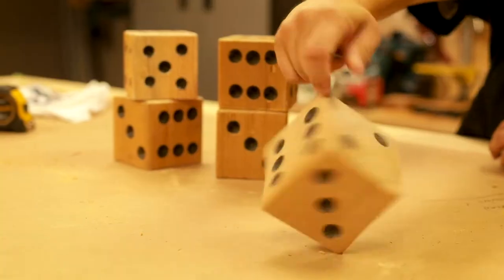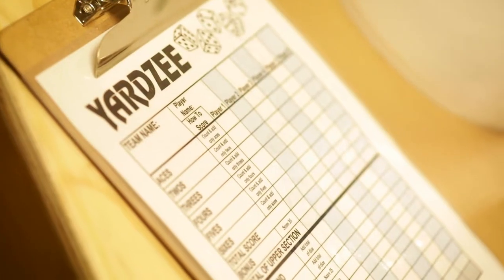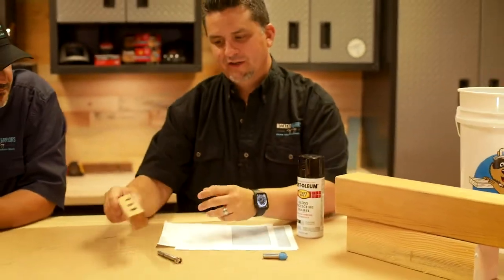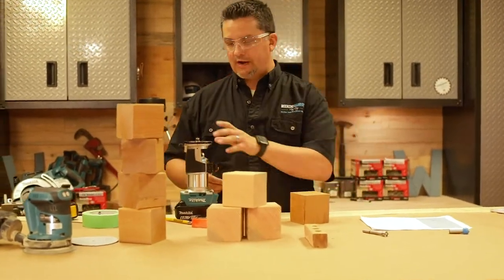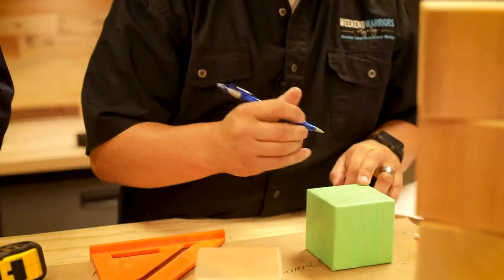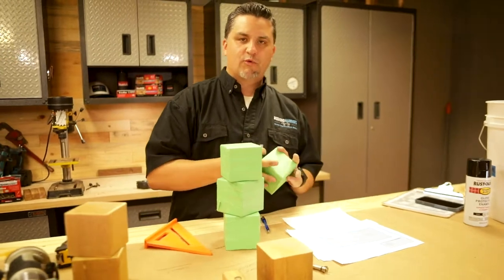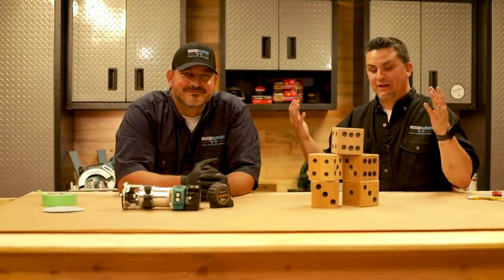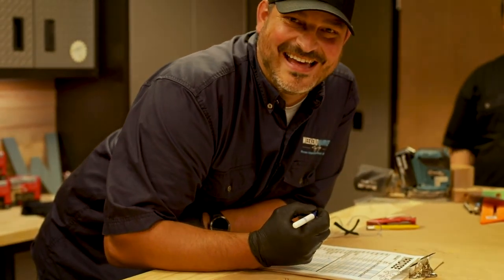Yardzee DIY Dice | Yahtzee | Easy DIY Craft Ideas